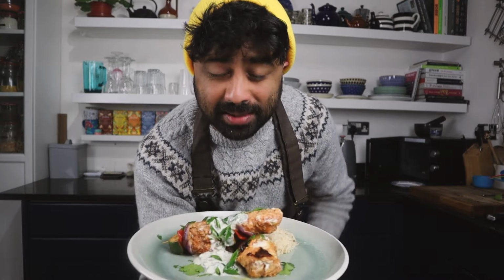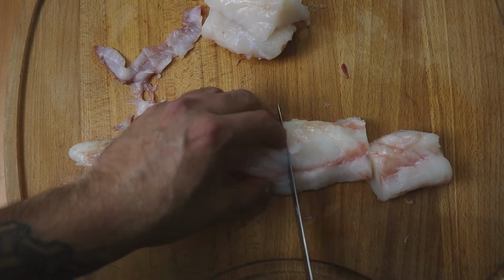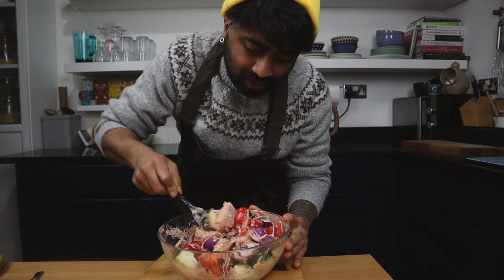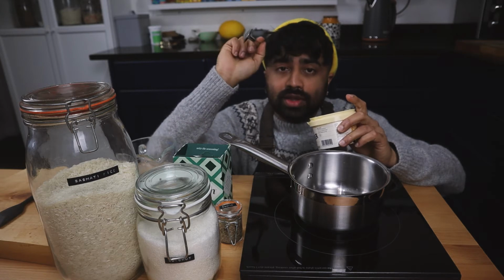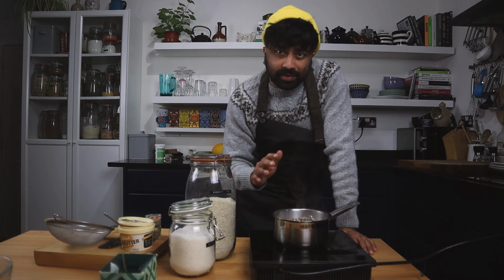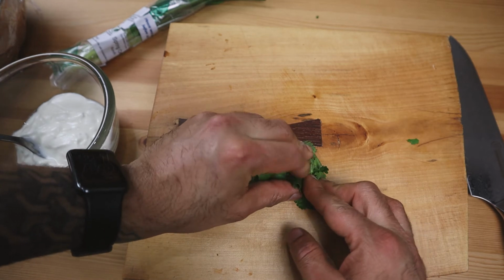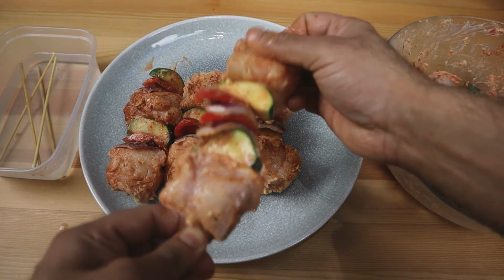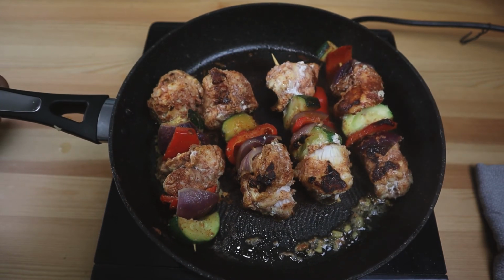Easy tandoori Fish Kababs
Recipe:
TANDOORI MONKFISH KEBABS WITH CARAMELISED COCONUT AND CUMIN RICE
This recipe can be enjoyed on the barbecue, on the beach or at home. Making it the day before will save you time and it will taste even better.

Serves 3

Ingredients:
Monkfish marinade:
4 tbsp yoghurt
1/8 tsp  coriander powder
1 thumb fresh ginger (minced)
2 1/2 tsp tandoori powder
4 cloves garlic ( minced)
1/4 tsp smoked paprika powder
1/4 tsp onion powder
1/2 tsp salt

500g monkfish (filleted and cut into around 2 inch chunks)
1 courgette (cut into chunks)
1 red onion  (cut into chunks)
1 bell pepper  (cut into big diced cubes)
2tbsp vegetable/rapeseed oil (If cooking in a pan)
1 large lime, quartered

Basmati rice:
150g basmati rice (washed 4-5 times under water to remove excess starch and drained)
20g or 1/4 cup dessicated coconut
1/2 tsp cumin seeds
½ tsp sea salt
2 tbsp butter
350ml water (boiling water from a kettle or a heated in a pan)
Other things needed:
6 skewers

Method:
Place 6 wooden skewers in a bowl of cold water to soak for at least 20-30minutes. This is not a mandatory step but this will stop the skewers from burning
In a large bowl add all ingredients for the ‘monkfish marinade’ and mix evenly.
To the same bowl, add monkfish, courgette, red onion, bell pepper. Make sure everything is evenly coated in marinade.
Skewer the fish chunks and the vegetables evenly between the wooden skewers.
Cover and marinate in the fridge for at least 30 minutes or an hour. You could even make it the night before to save time.
To cook the basmati rice: put a pot on a low-medium heat and add the desiccated coconut and cumin seeds. Keep stirring until it turns a nice light brown caramelised colour, then add the butter, salt and water.
Turn the heat to high, bring the water to a boil. This should not take long as the water is already very hot.
Add the rinsed basmati rice and cook the rice on a high heat until the water almost evaporates but you can still see a little liquid. This should take 6-7 minutes. TIP: Don’t use too large a pan for boiling the rice or the water will evaporate too fast, the rice should fill ¼ of the pot at least.
Turn the heat to low, put a lid on the pot and cook for another 3-4 minutes until all water has evaporated.
Turn the heat off and let it sit for 10-15 minutes.
To cook the skewers: On a medium-high heat put the oil in a pan or heat up your barbeque. Wait until the pan just starts to smoke and add the kebabs.
Cook for about 10-12 minutes in total, turning every 5 minutes or so, until caramelised on both sides and the fish is cooked through.
Once cooked, serve on a plate with the basmati rice and lime.

Time Stamps:
00:00 Introduction
00:10 Trimming the monkfish
00:36 Marination
1:30 CAramalised coconut rice
2:43 Raita
3:30 Cooking the monkfish
4:19 Plating